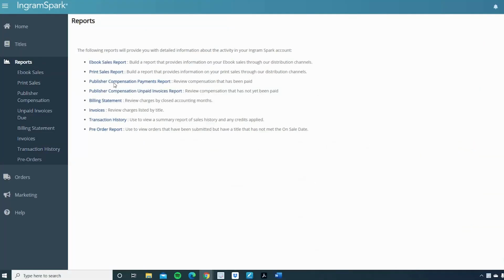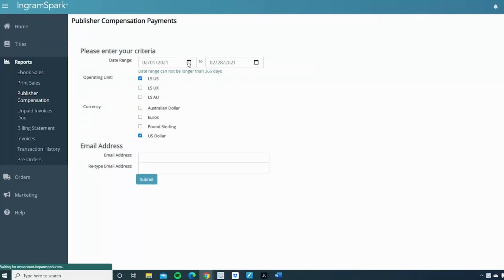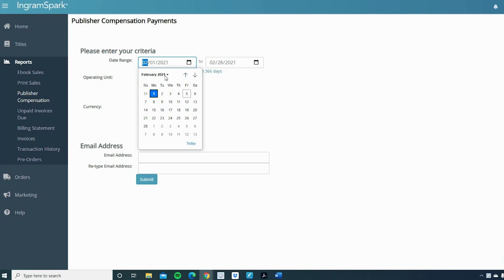Taxes for Self-Published Authors – Filing Taxes for Writers & Tax Deductions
Taxes for Self-Published Authors – Filing Taxes for Writers & Tax Deductions // Today we’re talking about how to file taxes as an indie author, and someone how may be self-employed and own a business. As an author, you don’t get income taxes taken out of your paycheck, so you have to keep track of everything yourself when you file your taxes every year (or quarterly).

IN THIS VIDEO:
0:00 - Intro
2:00 - Tracking Expenses & Income
4:21 - Keeping Receipts
5:16 - Know Your Income Streams
8:42 - What Forms Your Need
11:44 - Business Bank Account
12:40 - Deductions
14:34 - How Much Is Income Tax?
15:37 - Auditing